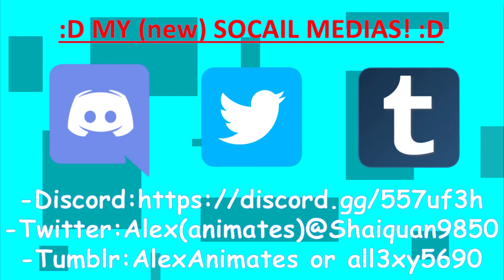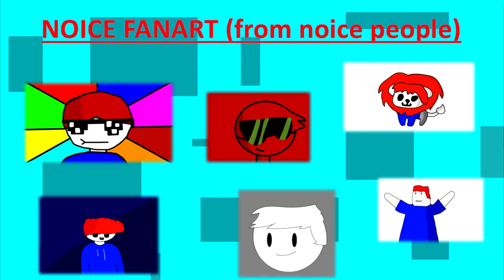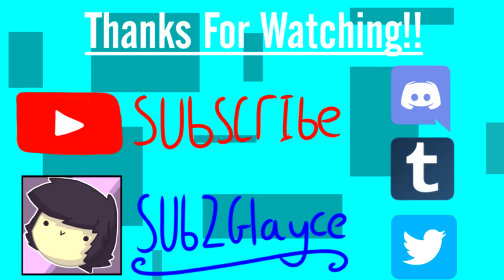The floor is lava IN MATHS?? ft:Glayce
my tumblr: ehh I cant link it yet :/